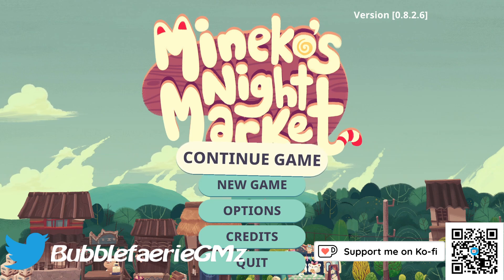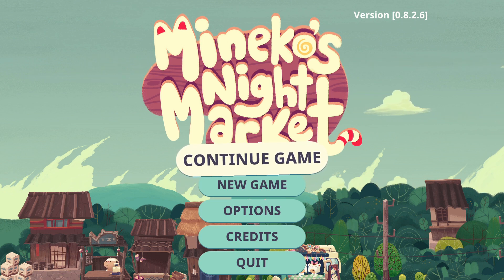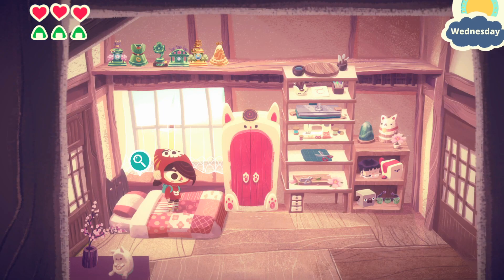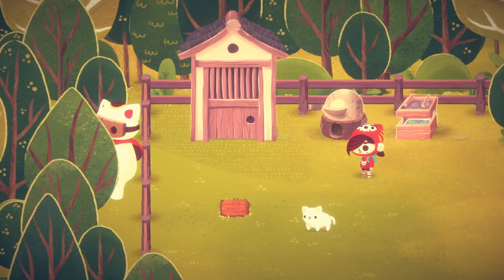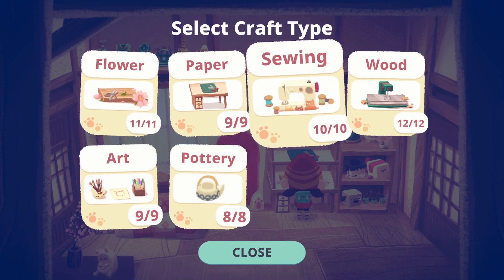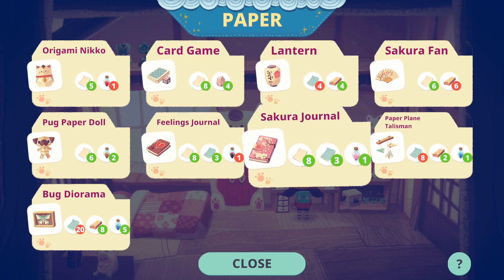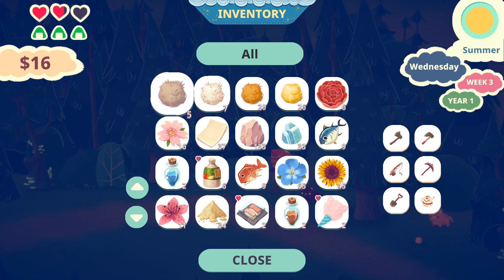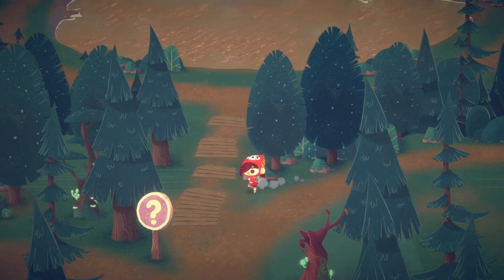Making Product | Mineko's Night Market Part 24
We make a bunch of items for the night market,